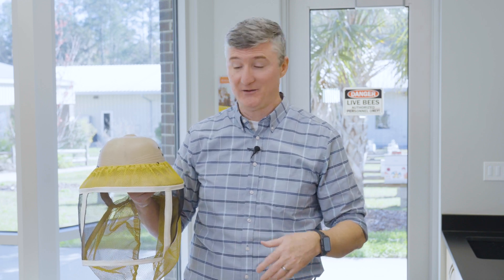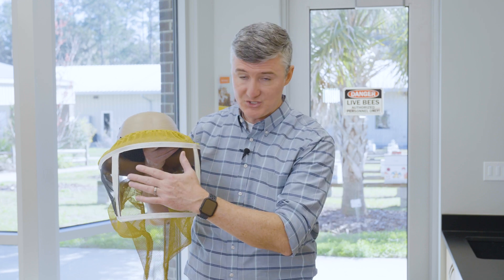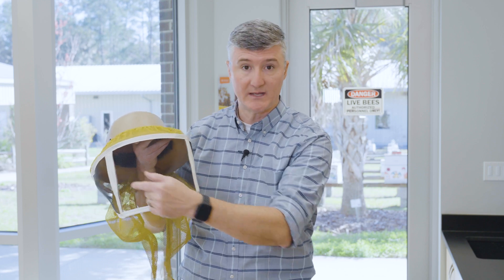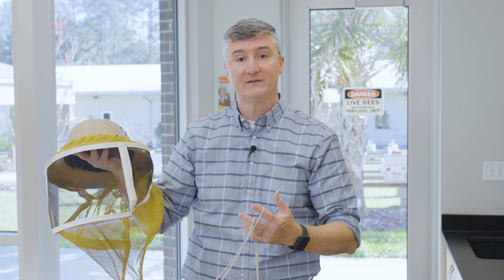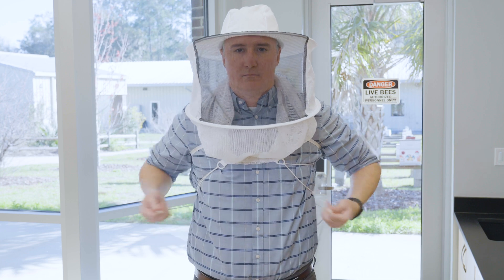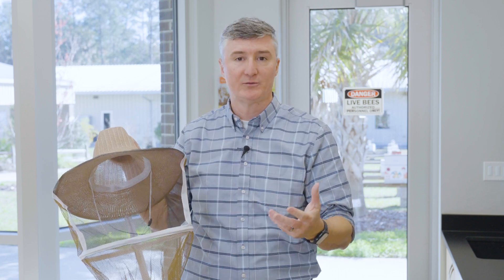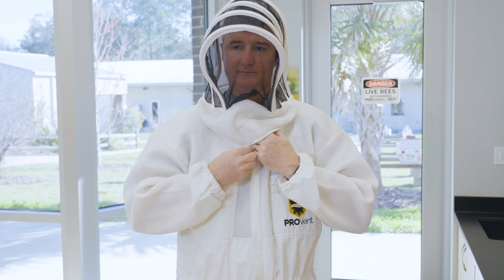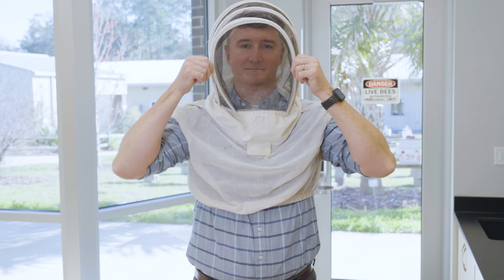Veils | Beekeeping Academy | Ep. 16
There are all kinds of veils to discover when you begin beekeeping. In this episode of the UF/IFAS Beekeeping Academy series, Dr. Ellis presents some of the common veil styles beekeepers use, and shows how to wear them.